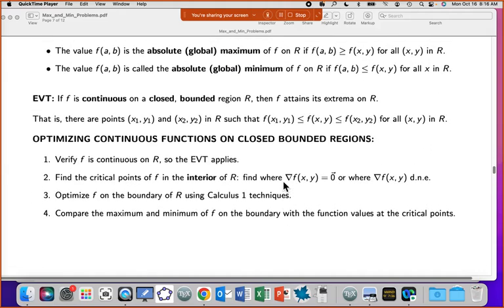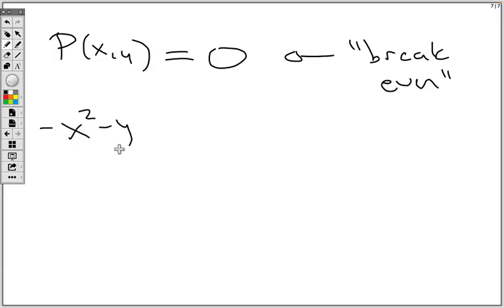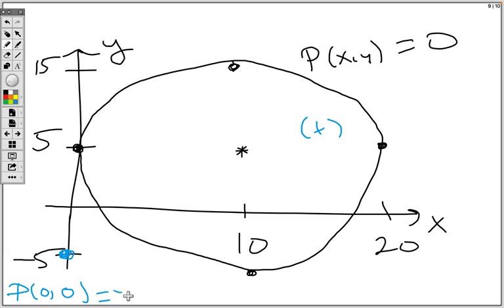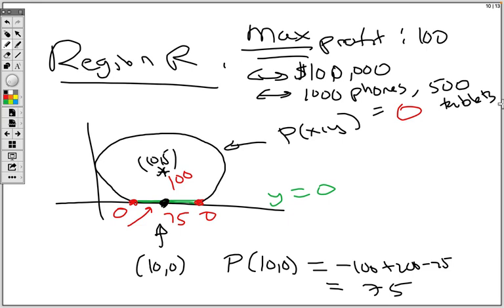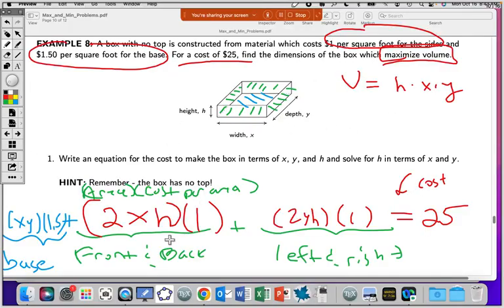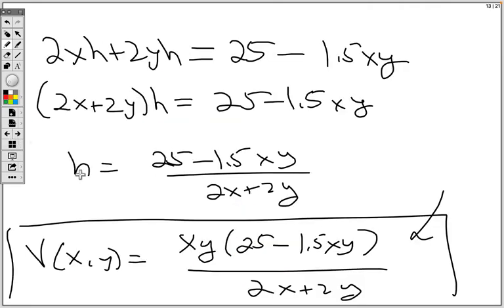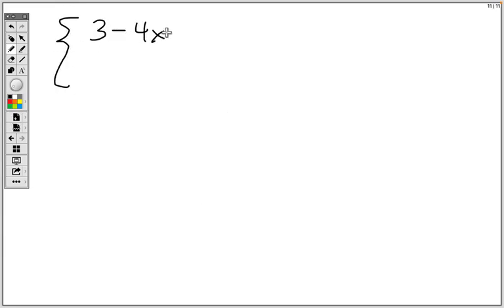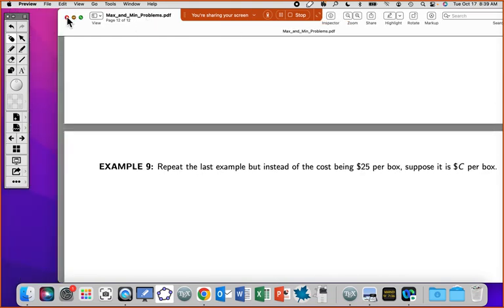Section 15.7 (Day Three): Maximum and Minimum Problems